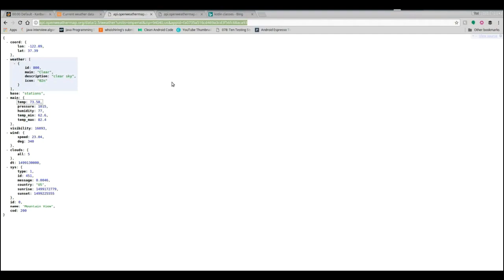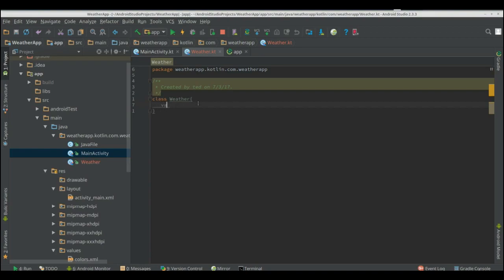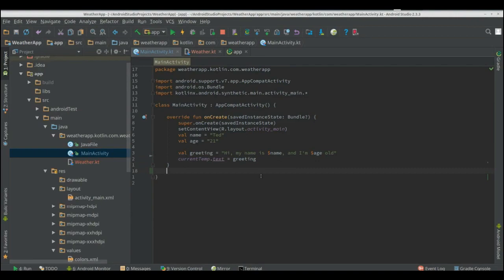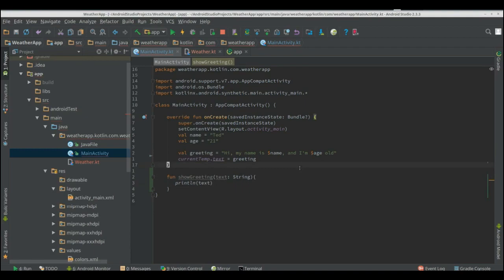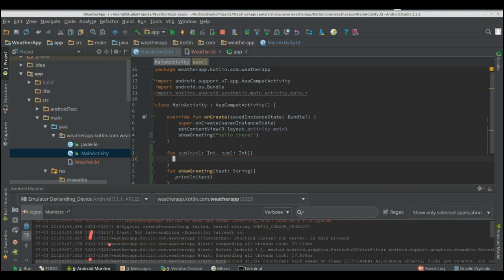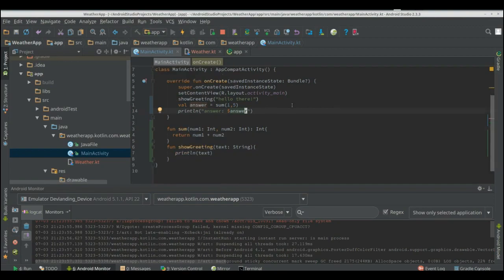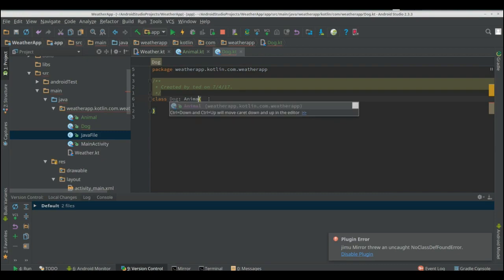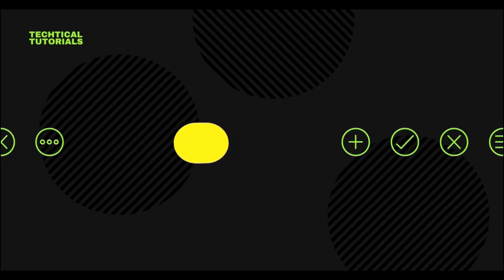HOW TO CREATE CLASS, FUNCTIONS & EXTENDING CLASS (KOTLIN TUTORIAL - TECHTICAL TUTORIALS)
In this session, will show how to:
1. Create a Class
2. Functions
3. Extending Class

in Kotlin and with AndroidStudio